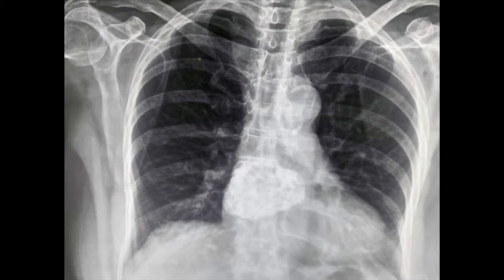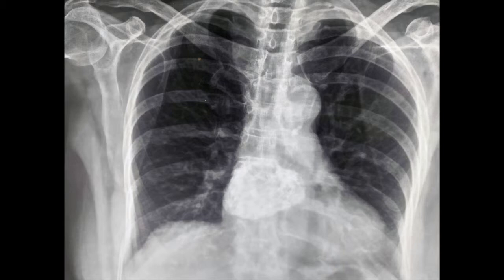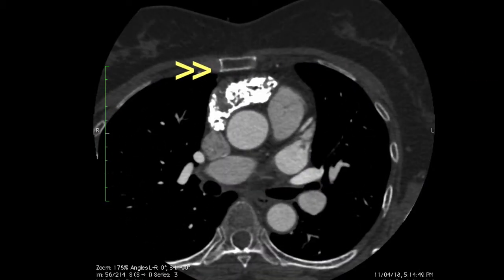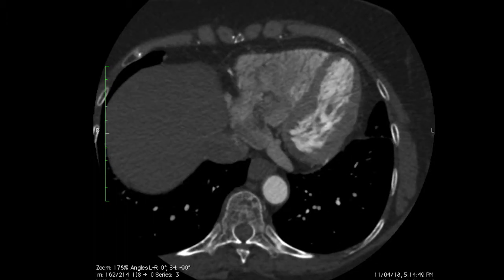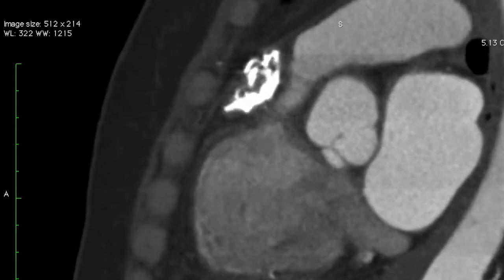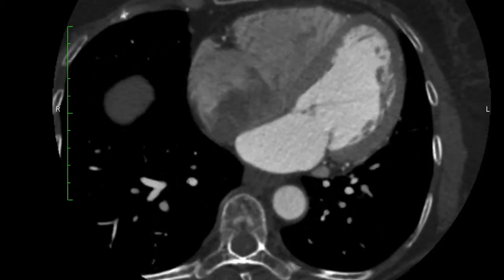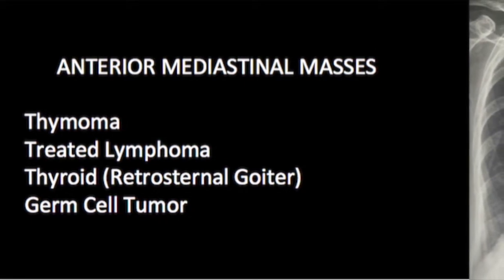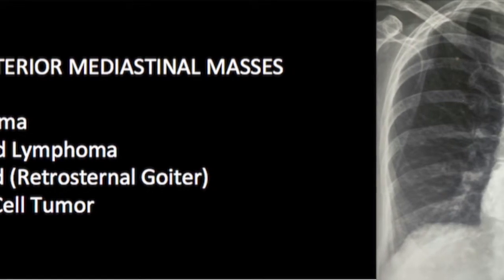TMT: MEDIASTINAL CALCIFICATION CASE BASED REVIEW